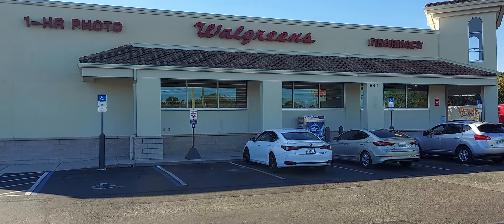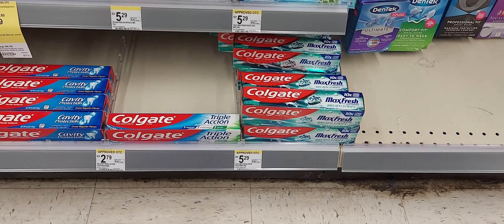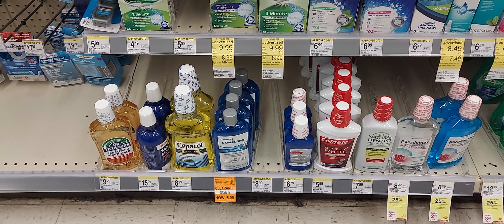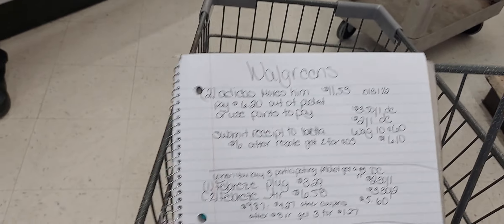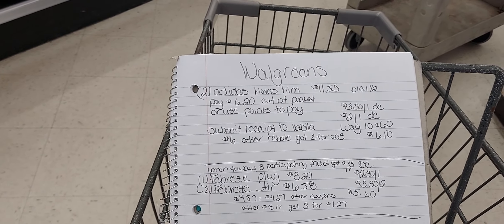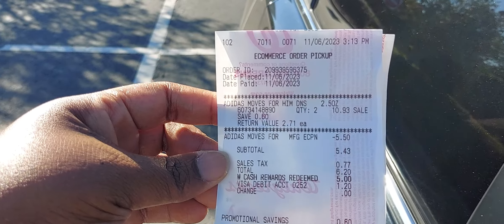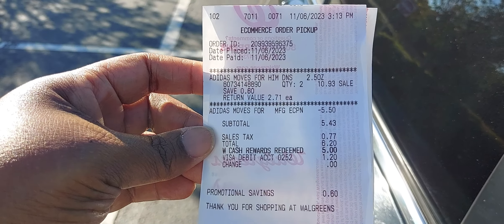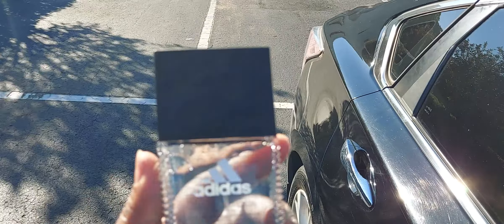Walgreens....❤️Colgate Deal 🛒Adidas Fragrance Deal🔥 Febreze Deal💰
Febreze Deal
Buy 3  Participating items get a $3 register register reward back.
                 $9.87 minus $5.60=$4.27
         after coupons and $3rr get 3 items for $1.27.   You can use Walgreens points to pay.